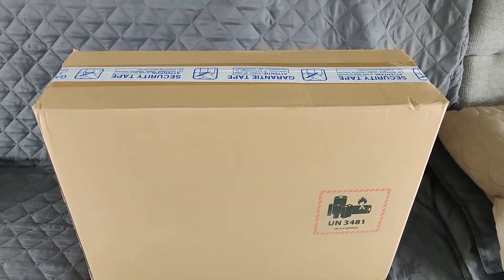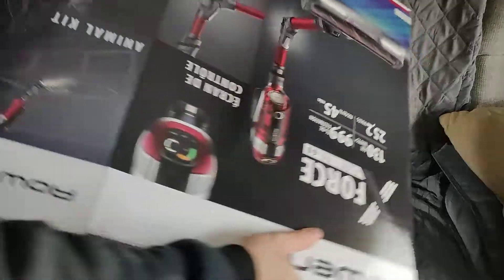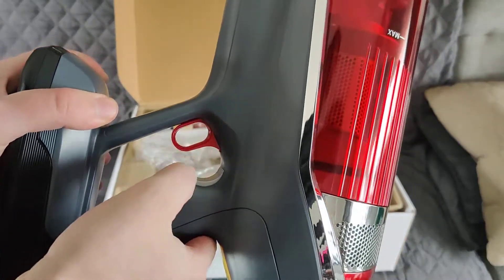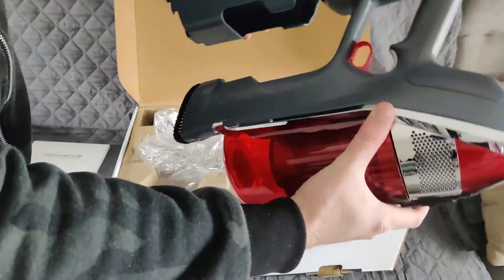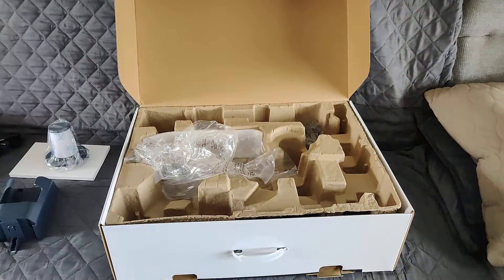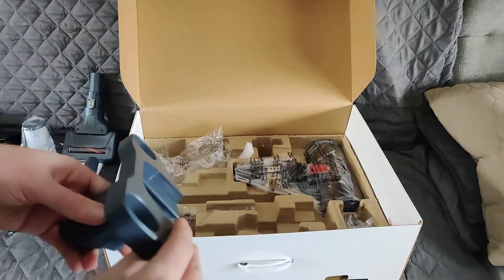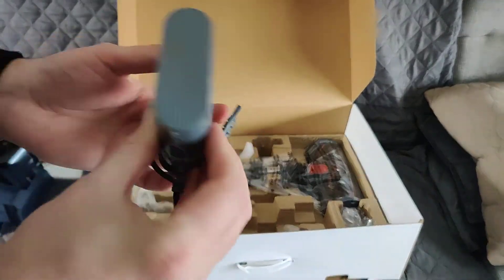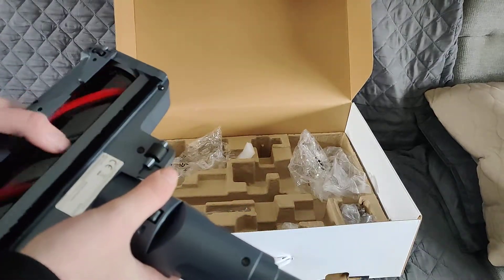Unboxing Rowenta X-Force 11.60 wireless vacuümcleaner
sucking power!!!